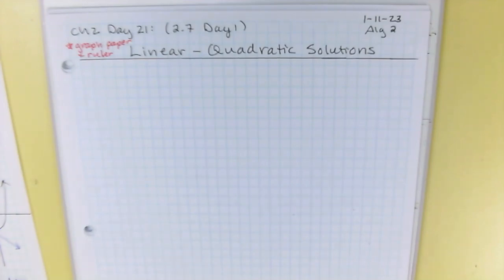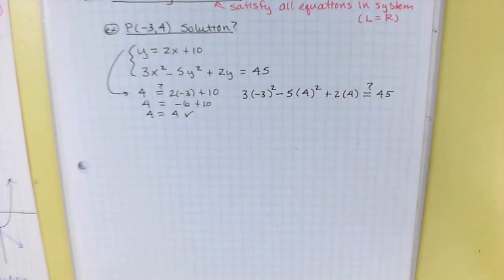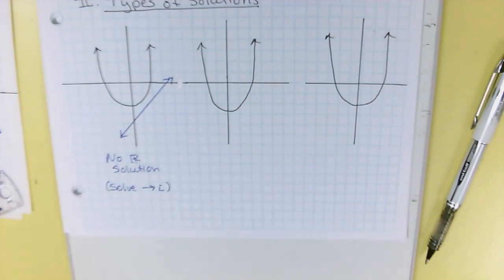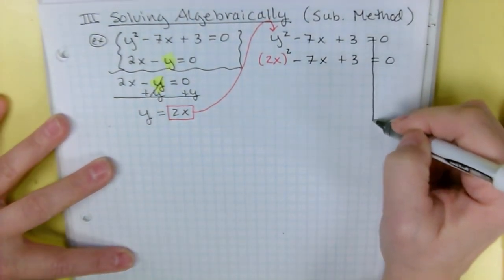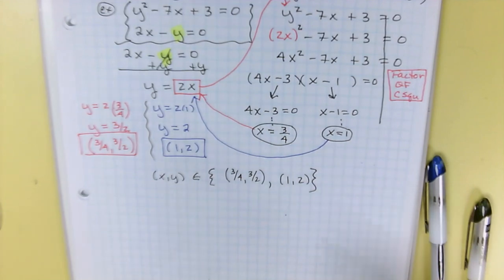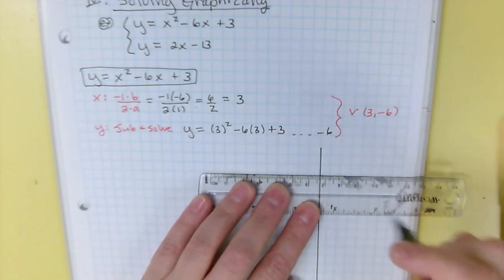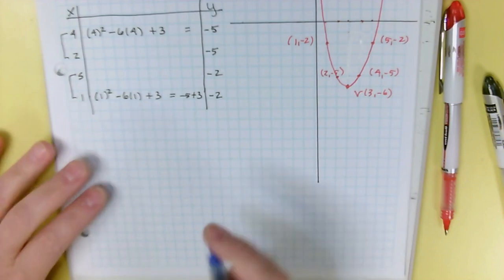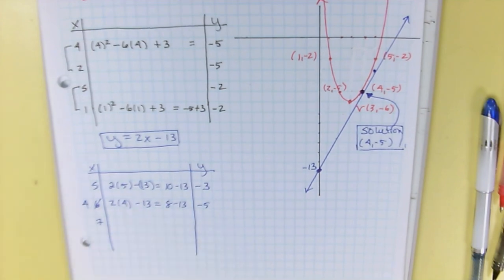Alg2 Ch2 Day 21 Linear Quadratic Solutions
Checking solutions in a line equation and a hyperbola
Solving linear-Quadratic system using substitution
Solving linear-Quadratic system using graphing